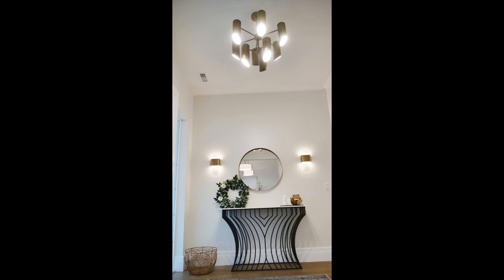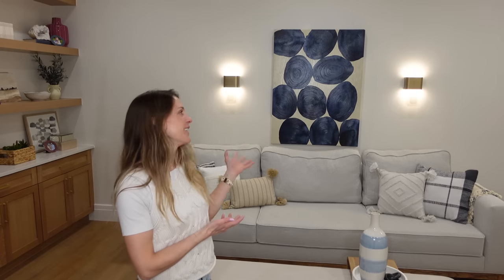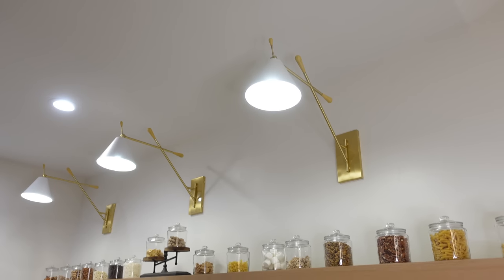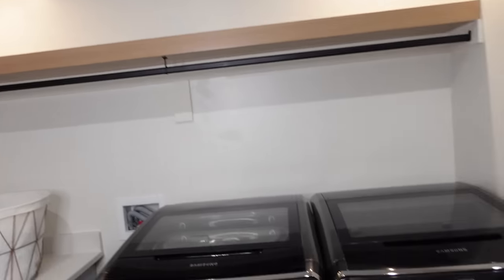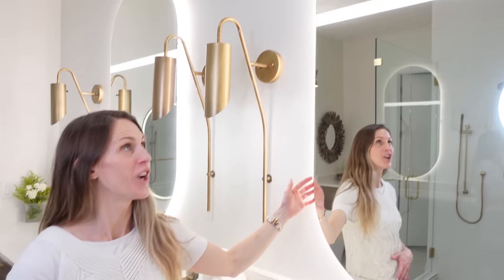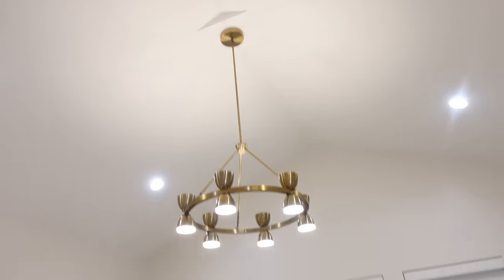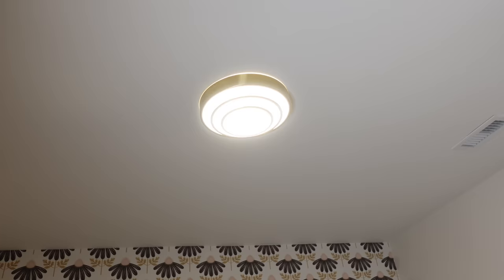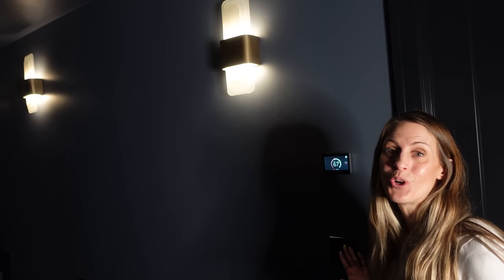Dream Home. Dream lights.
All lighting in the house is by Kichler.

 Black flush mount
Dombard 14" LED Flush Mount ceiling light in Matte Black | Kichler Lighting